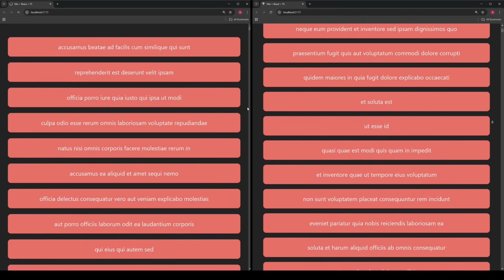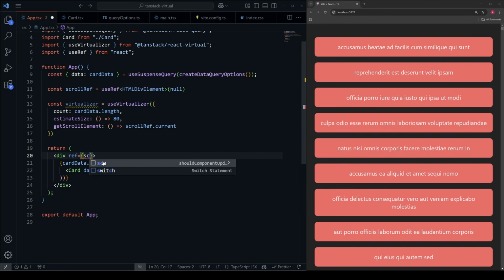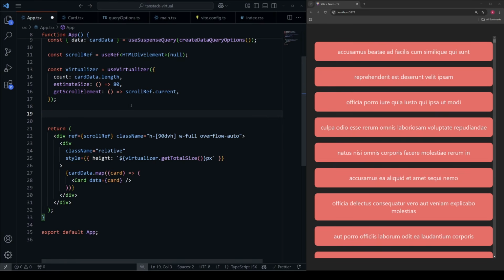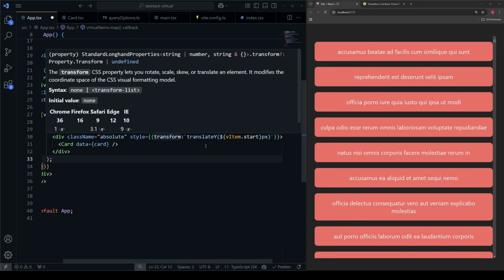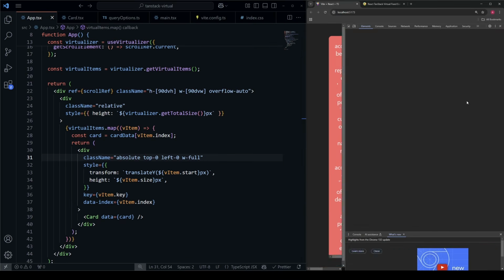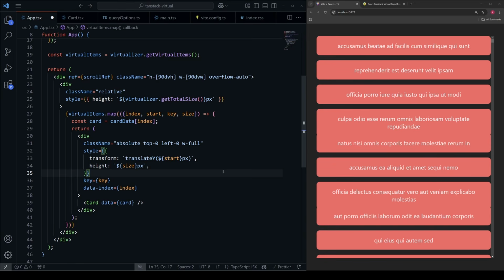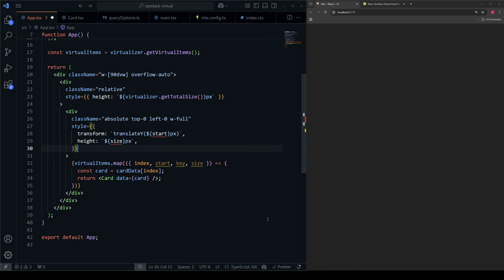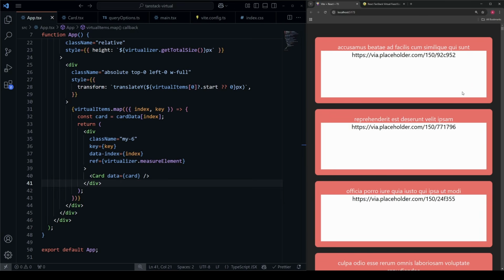TanStack Virtual - Lightning Fast React Pages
If your React app is slowing down when rendering long lists, you’re not alone. A common performance issue in React apps is rendering too many DOM elements at once, causing lag and unnecessary re-renders. That’s where TanStack Virtual (formerly React Virtual) comes in.

In this video, I’ll show you how to virtualize your lists to make your app faster and more efficient. We’ll go over how virtualization works and how you can implement it using TanStack Virtual. Whether you're building a dashboard, data table, chat app, or infinite scroll UI, virtualized rendering can massively improve performance.

By the end of this tutorial, you’ll know exactly how to use TanStack Virtual to boost your React app’s speed and keep it smooth, even with thousands of items.

Timestamps:
0:00 - Your app is slow
1:09 - TanStack Virtual Setup
4:11 - JSX & Divs Setup
7:21 - Virtual Items
11:12 - Positioning Explanation
12:49 - Finish positioning
15:00 - Virtual demo
17:34 - Horizontal Virtualization
18:35 - Destructuring virtual item
19:05 - Window Virtualization (whole page)
21:18 - Dynamic Virtualization